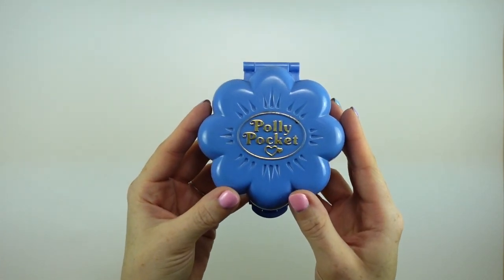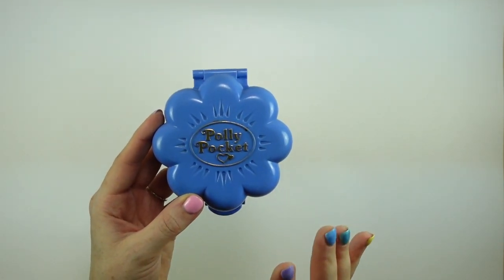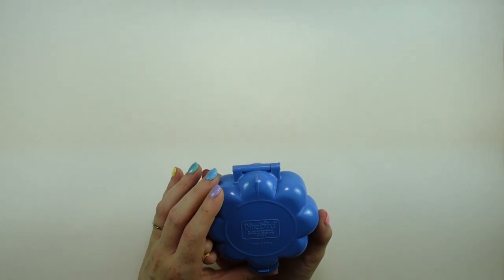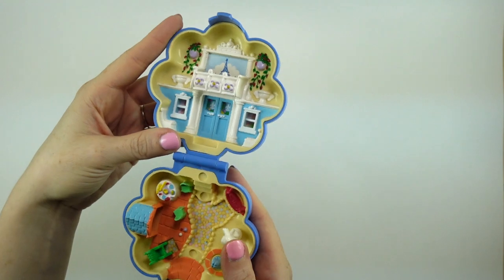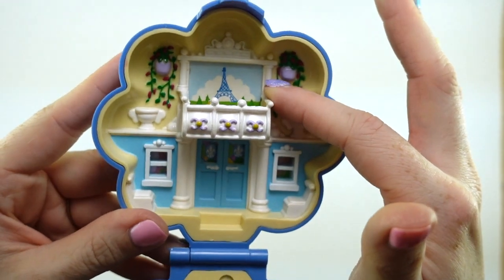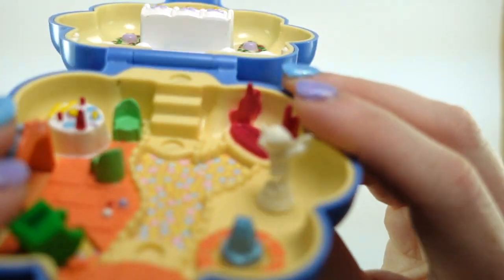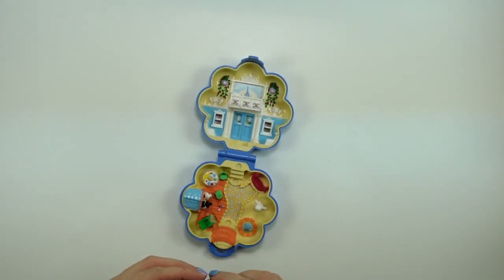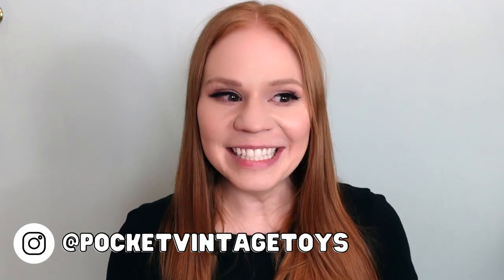TOY TOUR: 1990 Fifi's Parisian Apartment | Vintage Polly Pocket Collection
Bonjour! Today we are visiting Polly's friend Fifi in her beautiful Parisian apartment! This is yet another set I have re-collected from my original childhood collection, and it was a thrill to finally find one complete with both poodles in good condition. One of the more simple Polly Pocket compacts out there, but it's colourful and eye-catching nonetheless!pollypocket​ collection​ vintage​toys